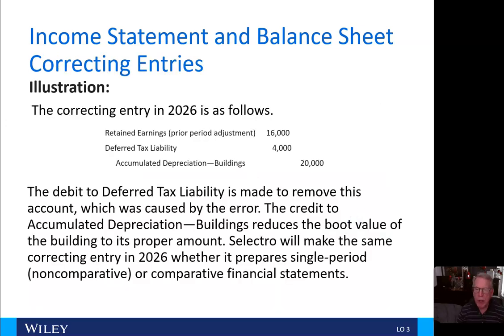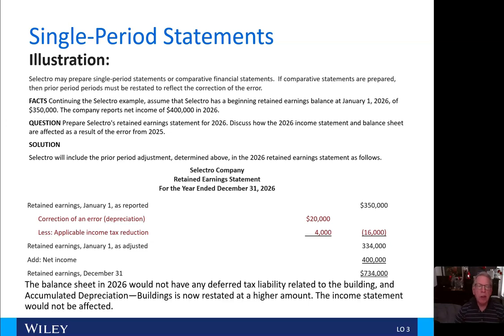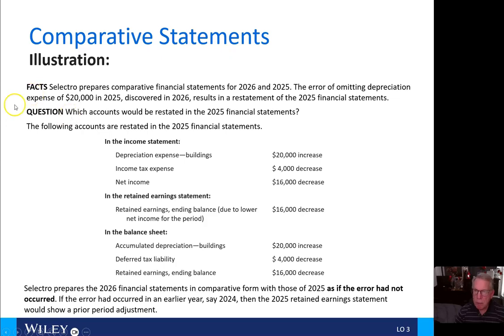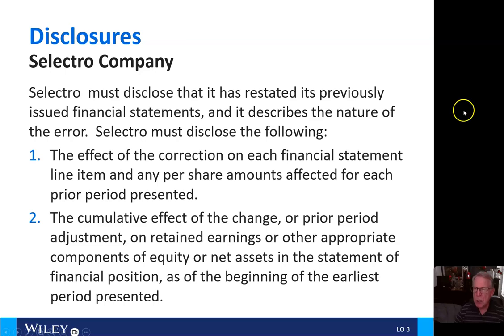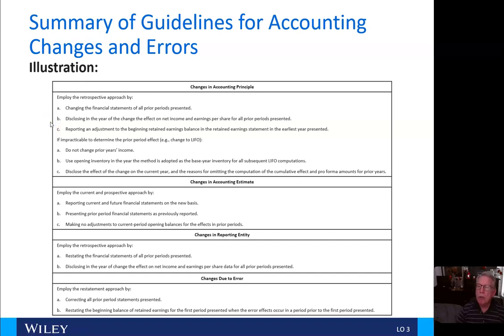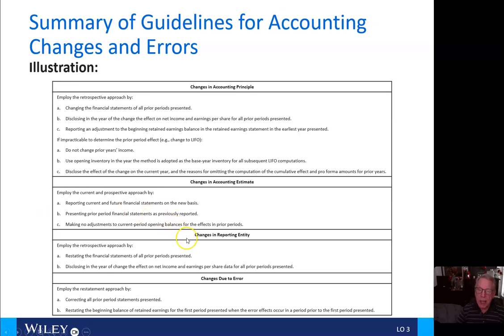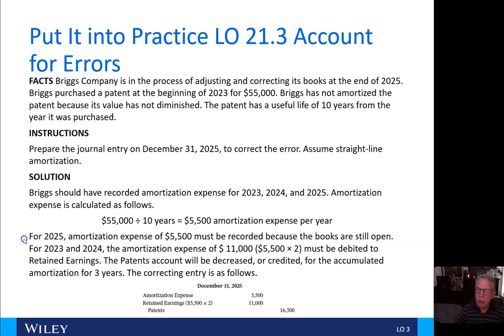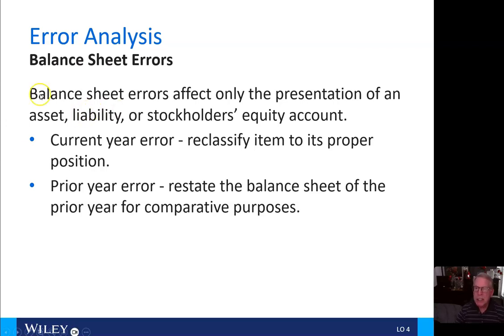Intermediate Acctg. II-Chapt. 21-#5